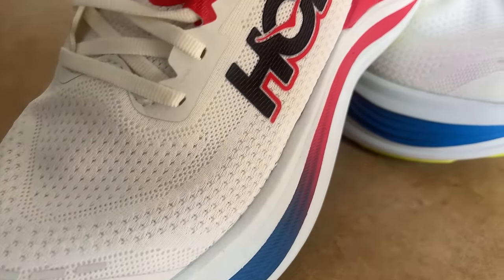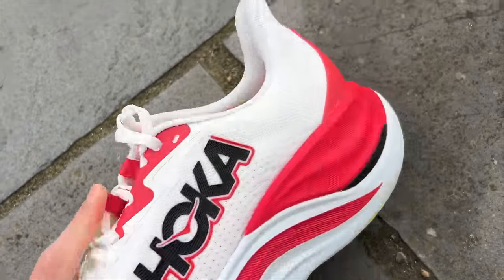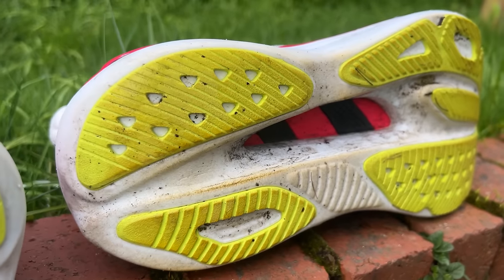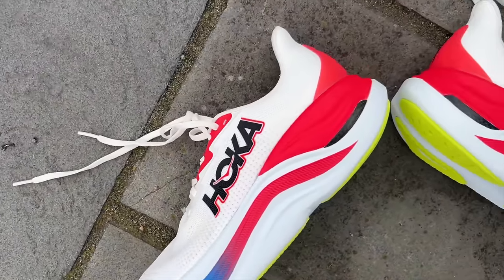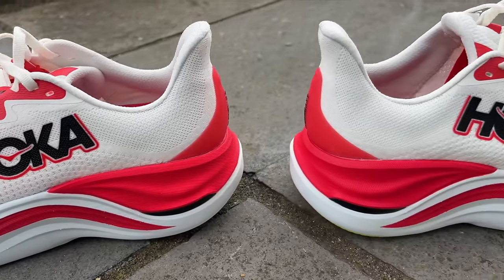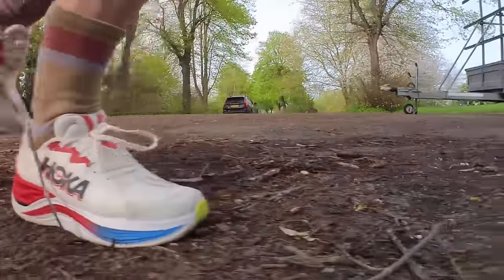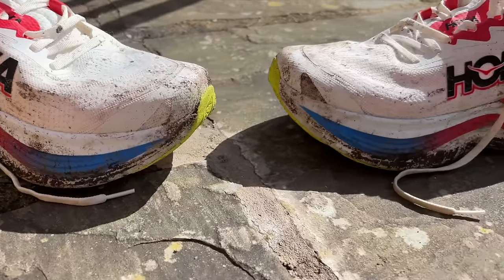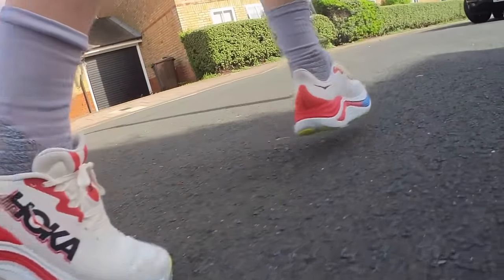Hoka Skyward X review: Asics Superblast rival tested by 3 runners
The Hoka Skyward X is a running shoe best described as Hoka's answer to the emergence of the max cushion super trainer.

With a big stack of Peba foam, a frame of EVA super critical foam and a carbon plate, the Skyward X is promising to be a shoe you can use for your long runs and also let you pick the pace up too.

Testers Nick, Mike and Kieran have all been putting the Skyward X to the run test to find out if Hoka has a great shoe in the Skyward X, or this is another X miss like the Bondi X.

CHAPTERS:
00:00 – Intro
00:09 – Price and key stats
01:06 – How does it fit?
03:46 – The Run Test
14:11 - Verdict